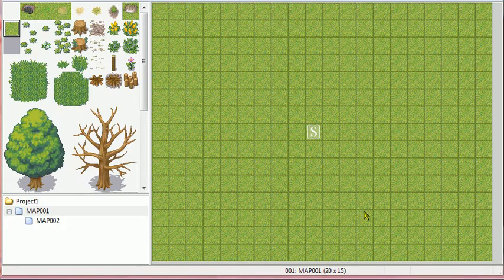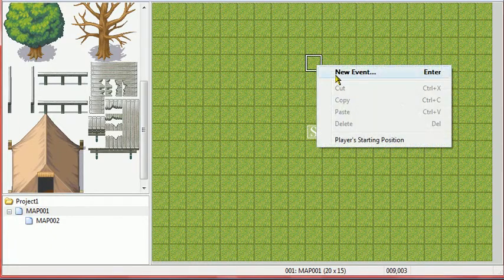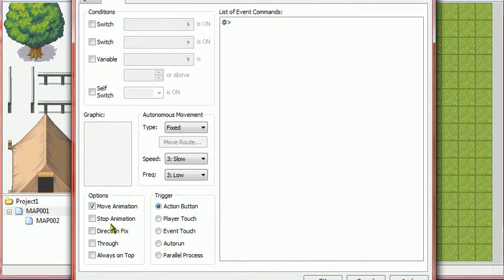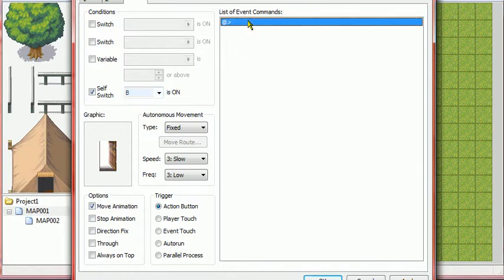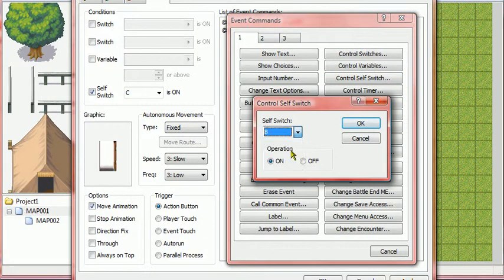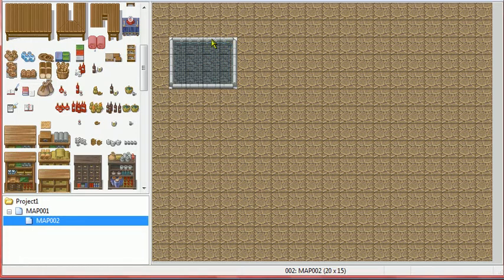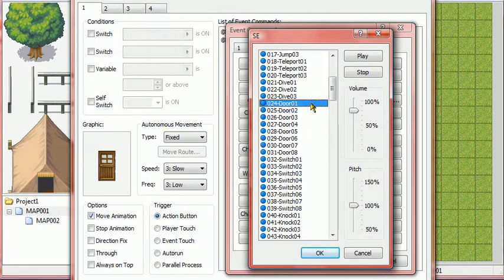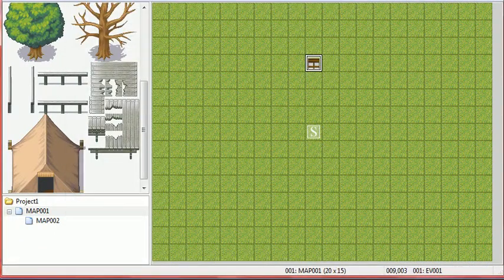RPG Maker XP Tutorial: Doors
imm baaaaacccckkkk